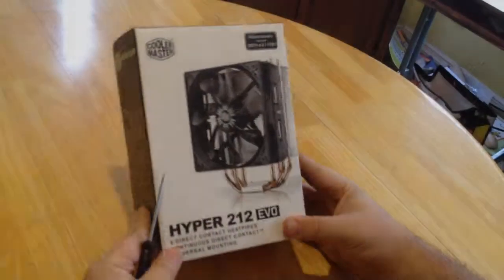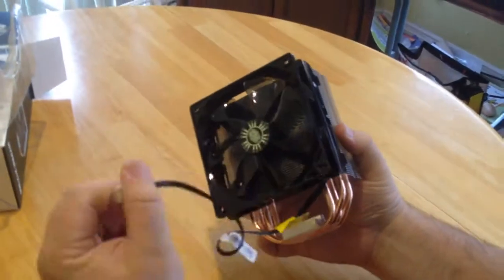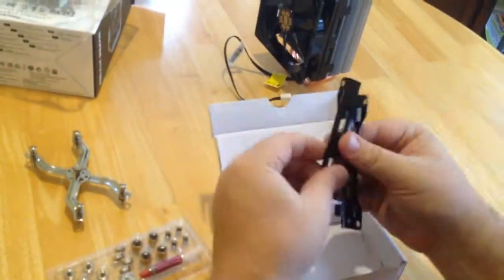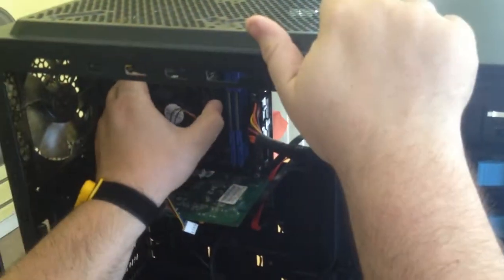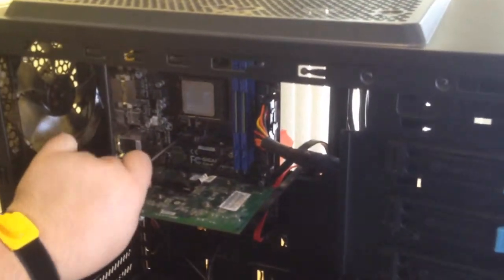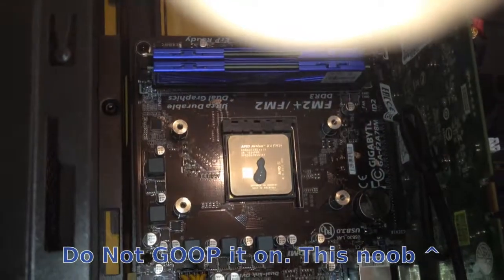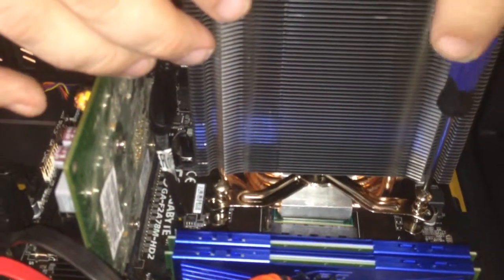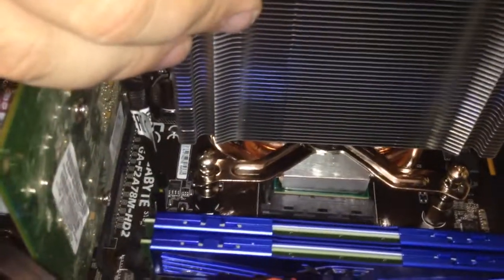Evo 212 Unboxing and review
This is the unboxing of the Evo 212 heatsink by coolerMaster. This heatsink is a tried and tested heatsink proven to provide better cooling over any stock cooler. If you are looking for increased CPU performance or want to overclock your CPU without the dangers of liquid cooling this is a solid choice.